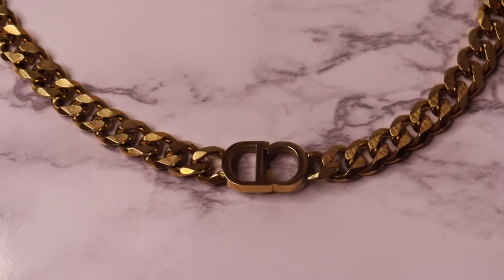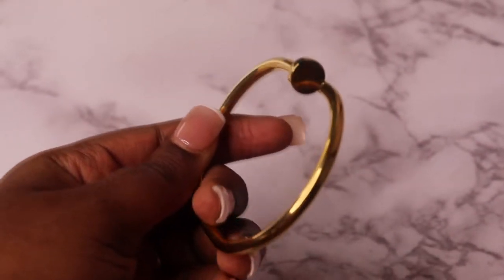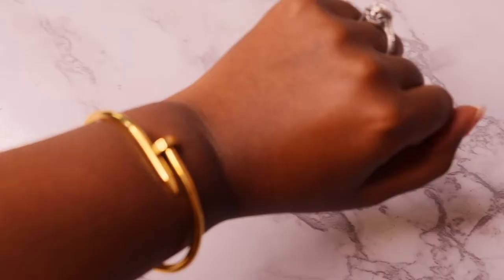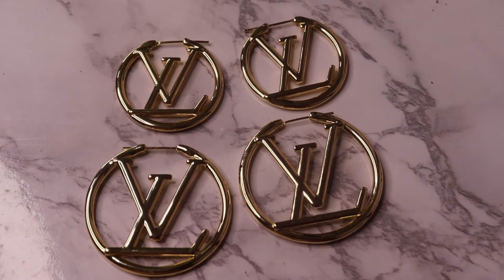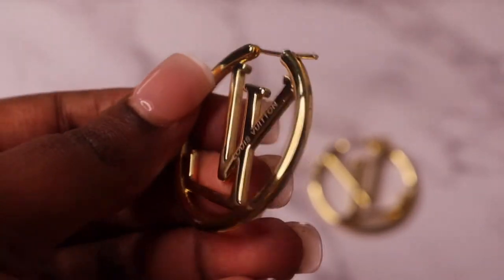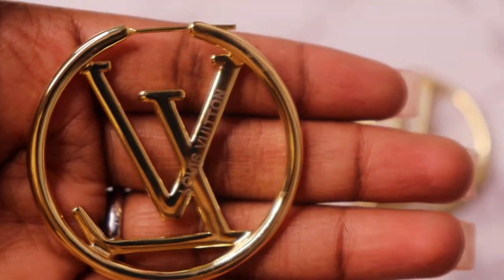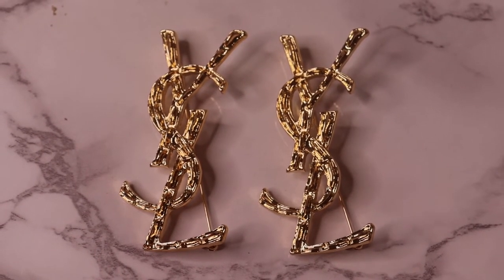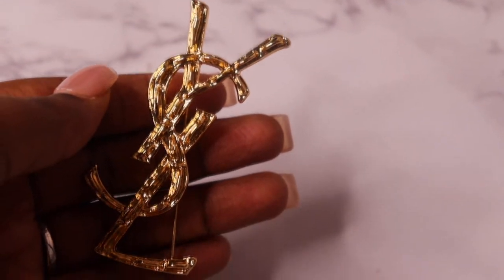$17 CARTIER NAIL BRACELET?! | BADDIE ON A BUDGET JEWELRY HAUL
Link to items:

4THCOMMAND 18K Gold Plated Cuban...